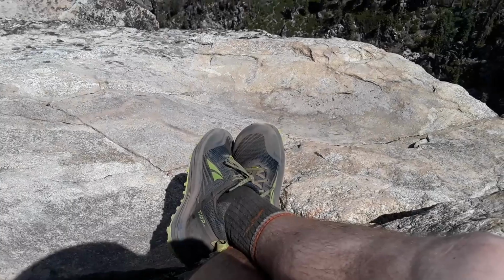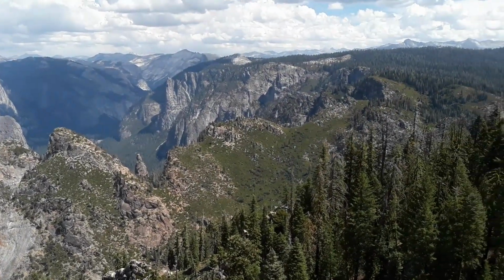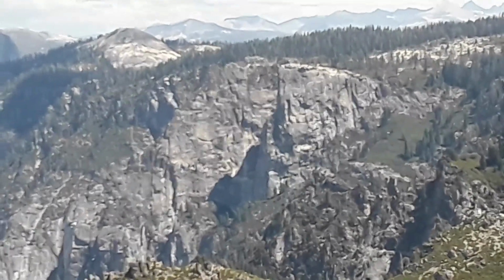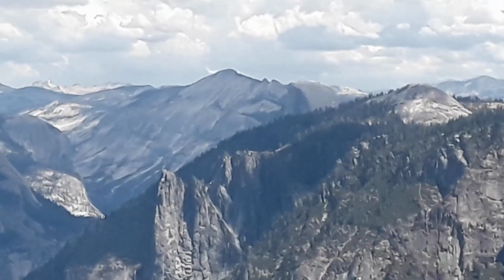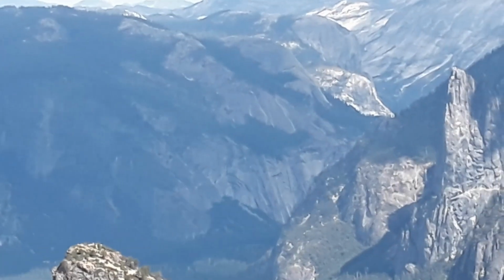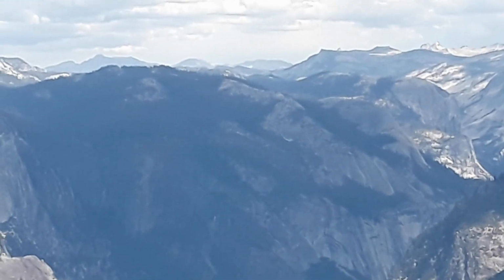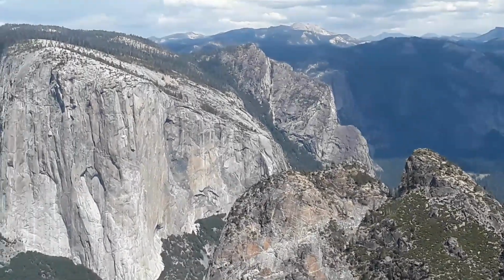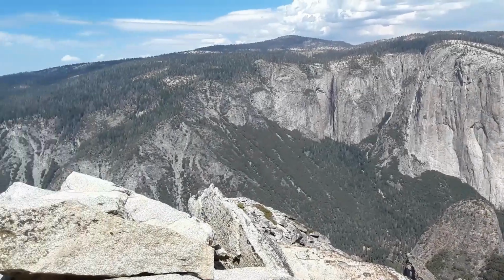Four Great Yosemite Day Hikes: Taft Point, Sentinel Dome, Cloud's Rest, Dewey Point, Indian Arch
After a tough August, I got to go play for a few days. To “prepare for my Camino” (*wink*), I went to my beloved Yosemite for 4 days and did 4 great hikes. The total distance was about 52k (30 miles) with elevation gains of 5,700′.

0:00 Intro
0:05 Taft Point & Sentinel Dome
1:50 Cloud's Rest (see full solo video on channel)
3:21 Dewey & Crocker Points
10:53 Indian Arch (see full North Dome trail video on channel)